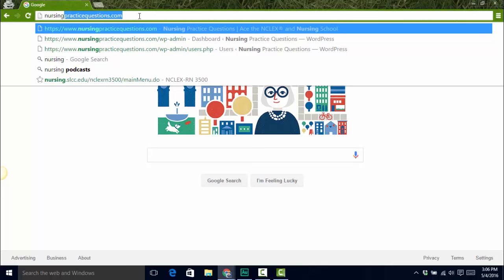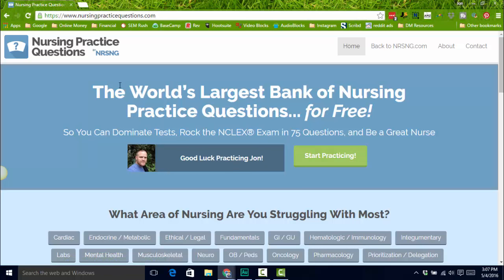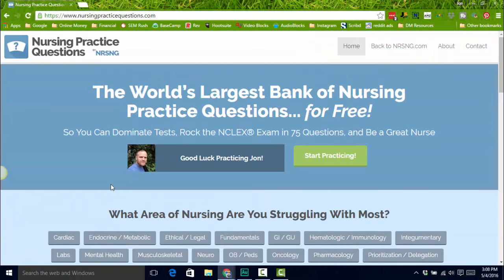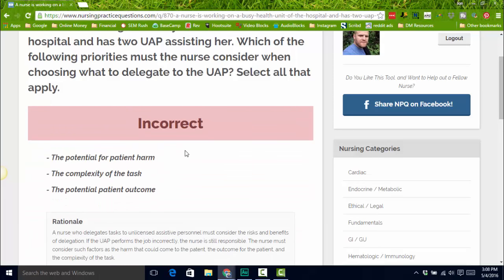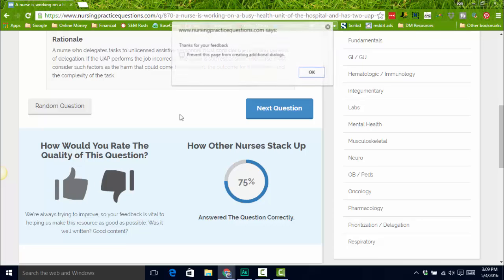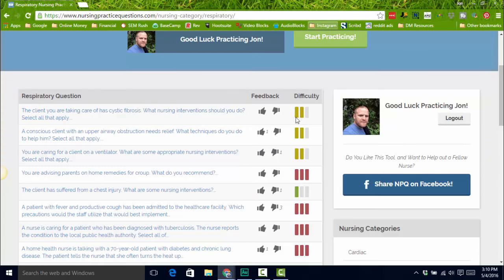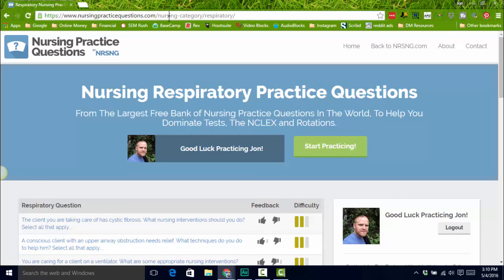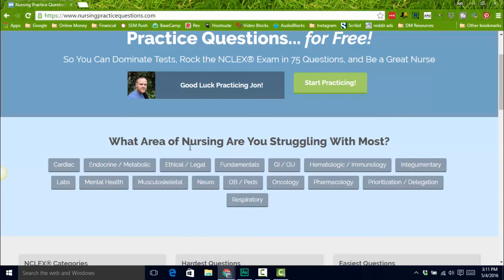NCLEX 3500 - Free Practice Questions at NursingPracticeQuestions.com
What's Uuuuuup!

We've been quiet about this . . . but just last week we released NursingPracticeQuestions.com . . . in just 6 days over 5,000 nursing students have started using the site.

Find out where you stand against other nurses . . .

Yes. . . it works on mobile!
and yes . . . they include rationales